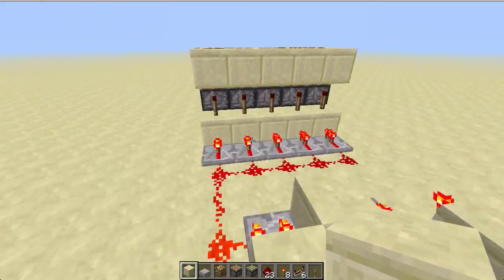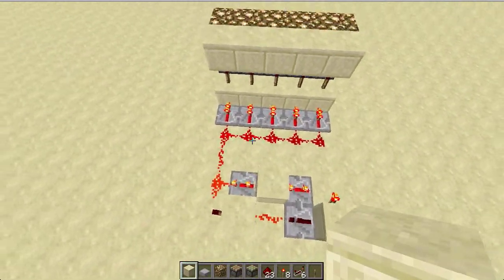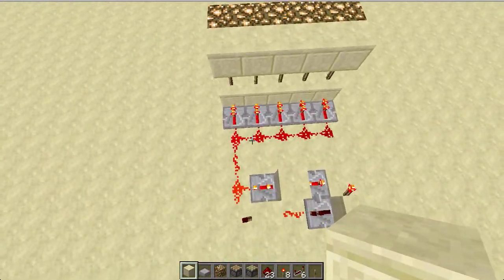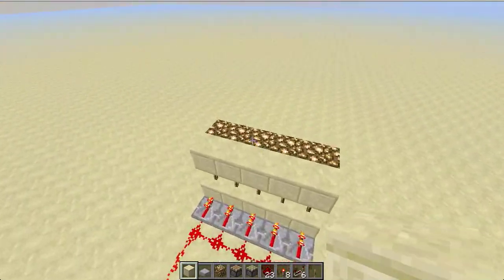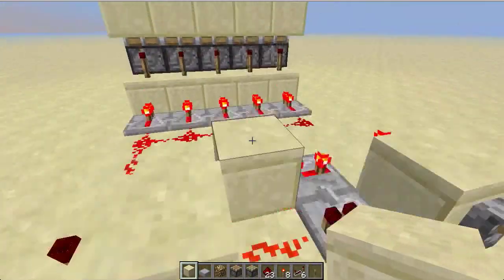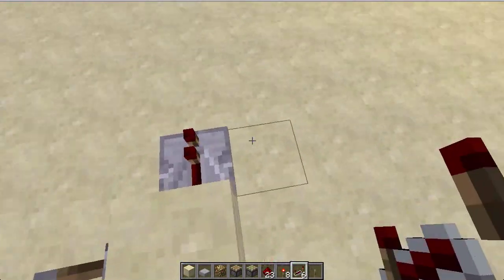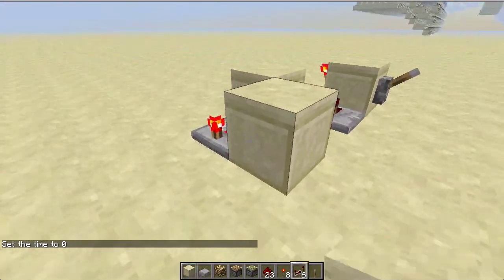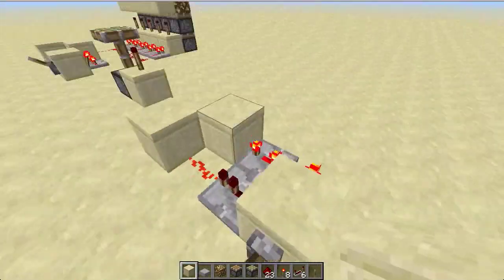Upward Double Piston Extender Array V2 Tutorial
Hey guys! This is version 2 of my upward double piston extender array. After looking at my first version which I posted a long long time ago, I realised it could be compacted, and that is exactly what i have done here! Enjoy!